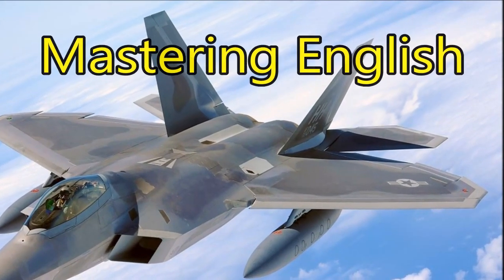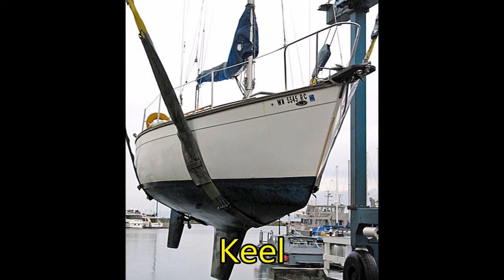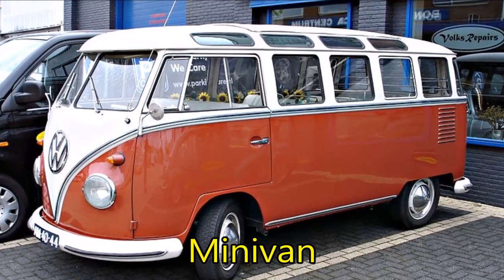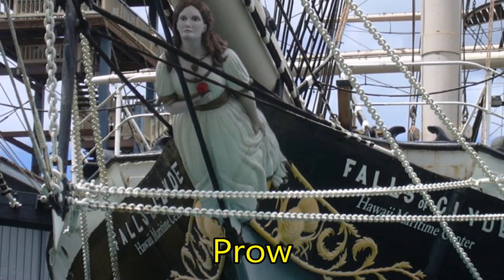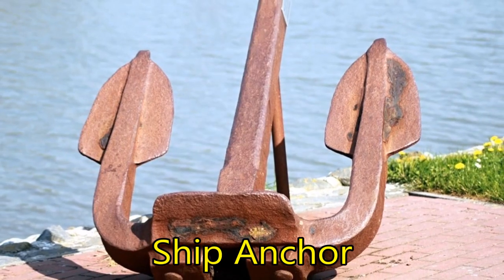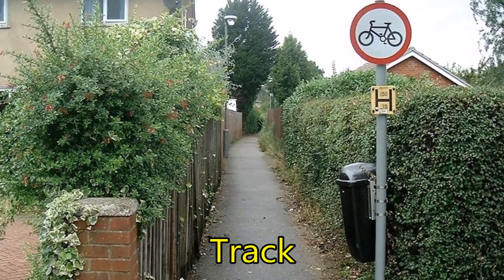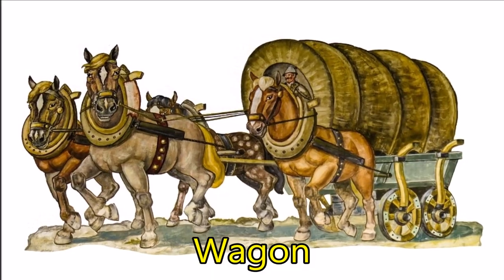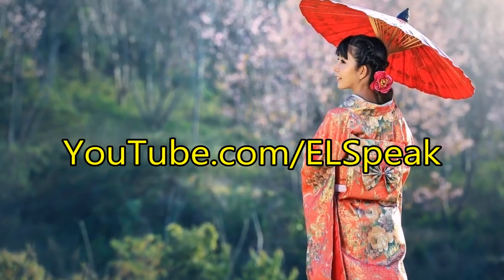Useful English Words - List of Vehicles and Transportation System - English Vocabulary Building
People use vehicles to go from one place to another. You go to school by bus, car, or motorcycle. You visit your relatives who live in faraway country by using jet aircraft. You enjoy your vacation using cruise ship to exotic place such as Alaska. You enjoy your free time rowing a rowboat in the nearby river. You do many things to go from one place to another.

In fact, airplane was only invented only about 100 years ago, which mean that about 150 years ago there is no airplane. To go to the distance place it takes months. Now you can go around the world in just a day.